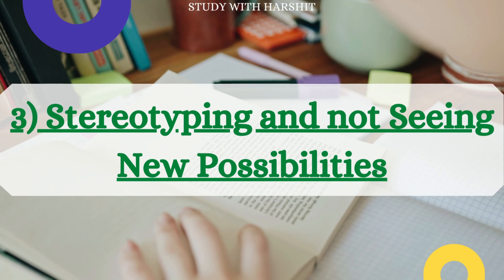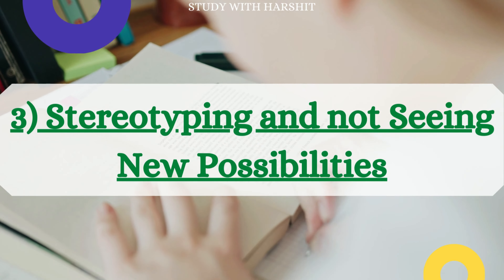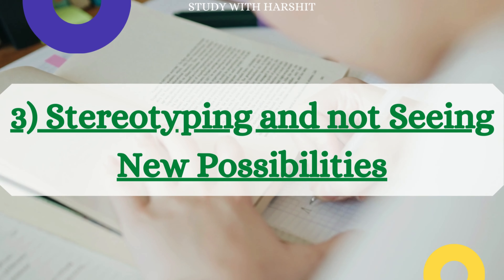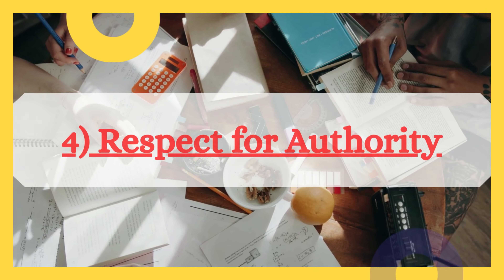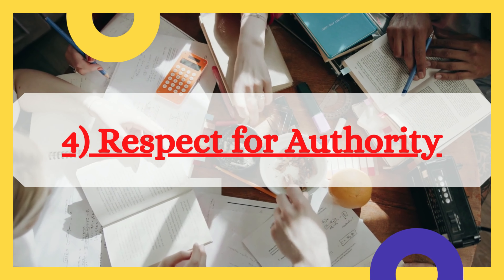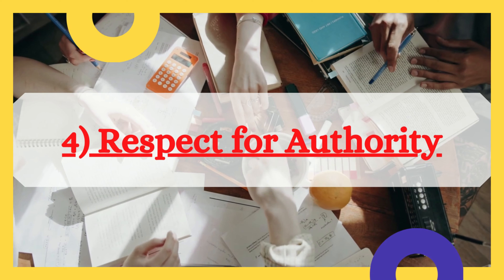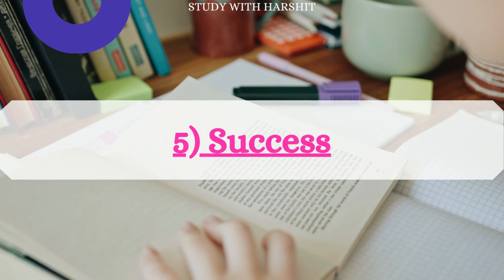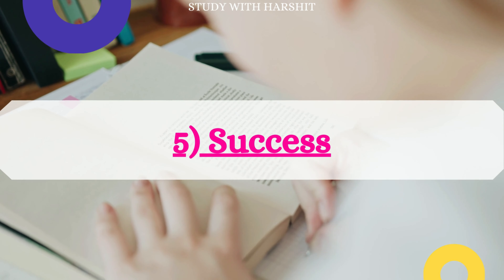BARRIERS OF CREATIVE THINKING || DESIGN THINKING || MBA 1ST SEMISTER || AKTU || PART - 19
QUERIES SOLVED :-
Creativity
Creative Thinking
Barriers Of Creative Thinking
Design Thinking
MBA 1st Semister
Barriers